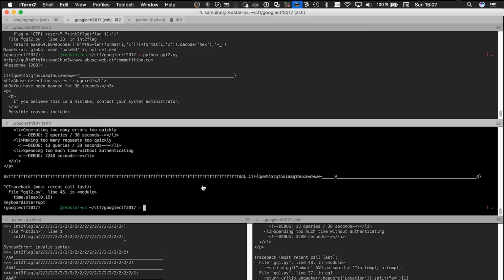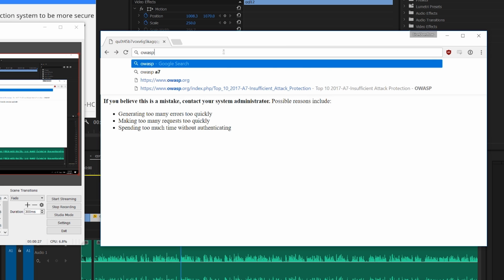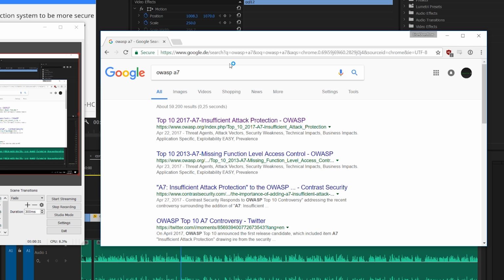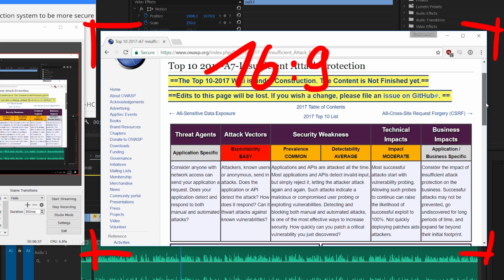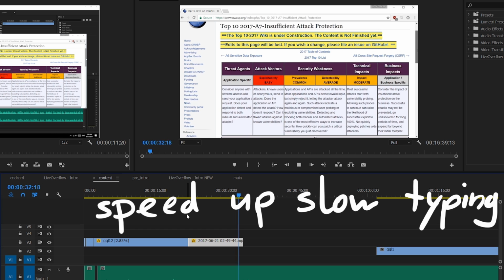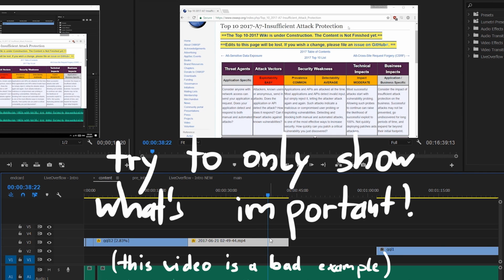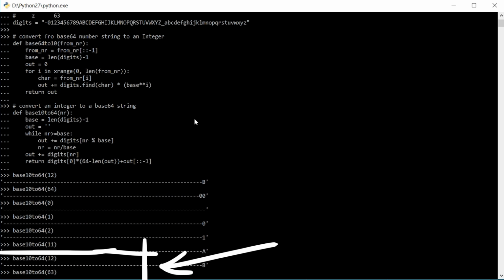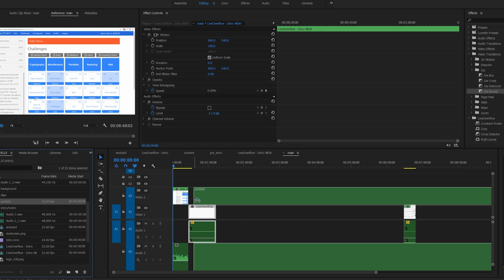Making-of LiveOverflow Videos 2017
A video from behind-the-scenes, showing what goes into making a LiveOverflow episode.

CHAPTERS
00:00 - Updating the LiveOverflow Video-Making Process
01:32 - Organizing CTF Footage and Writing the Script
03:03 - Balancing Technical Detail, Story and Video Length
04:09 - Recording Voiceover and Reenacting the Solution
04:44 - Making Screen Recordings Easy to Follow
05:47 - Editing in Premiere and Drawing Overlays in Photoshop
07:11 - Uploading, Subtitles and Keeping a Video Pipeline
08:30 - Why One Video Takes a Full Day